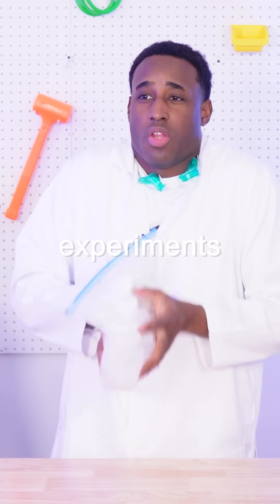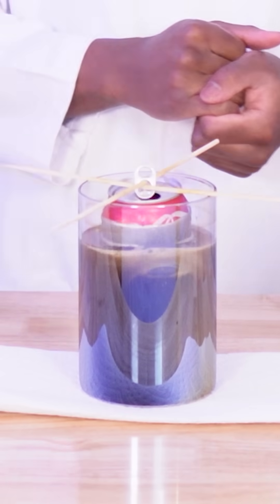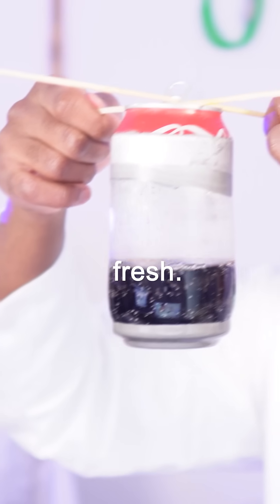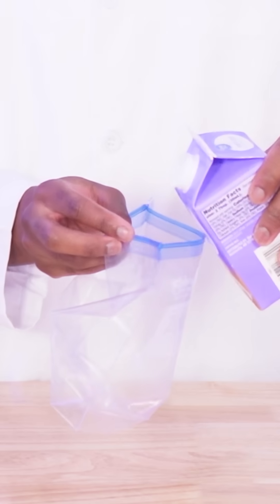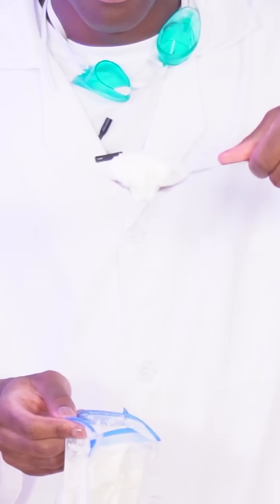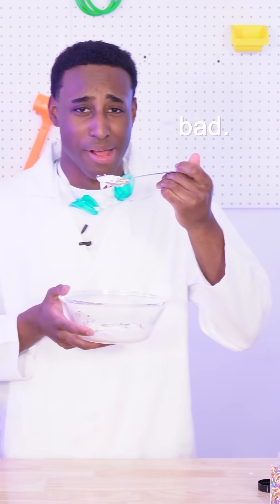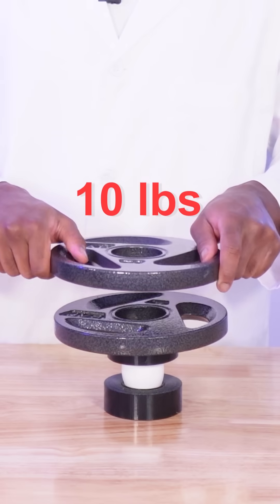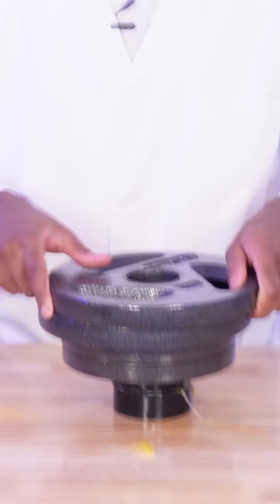i tested viral science experiments.